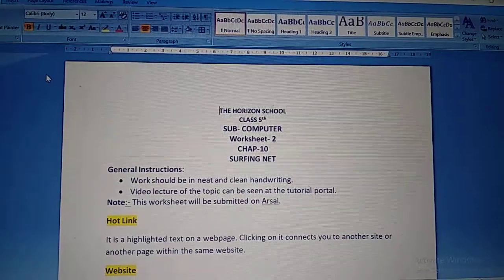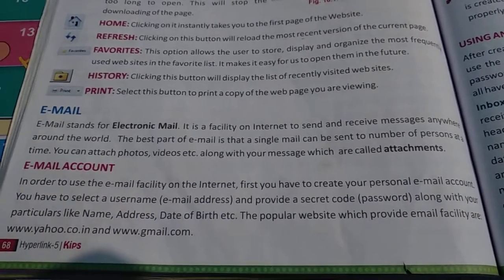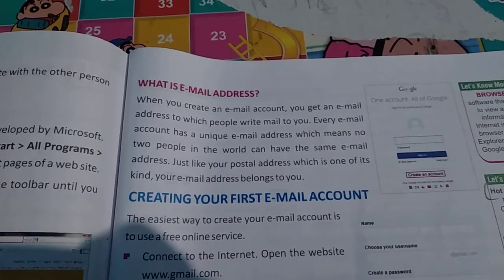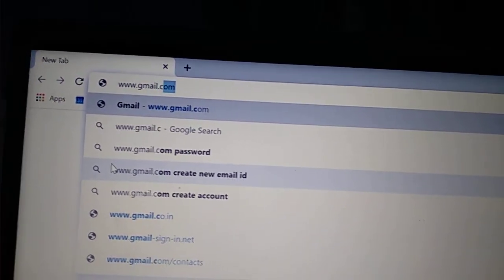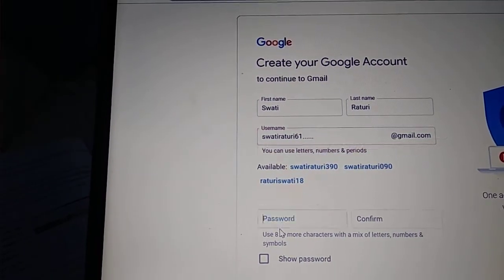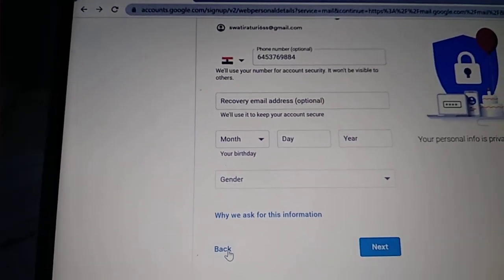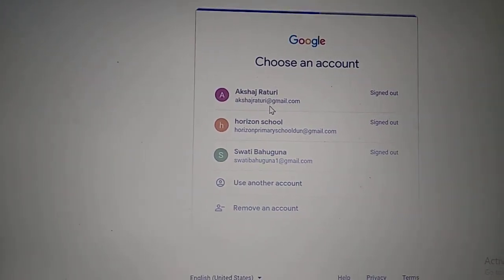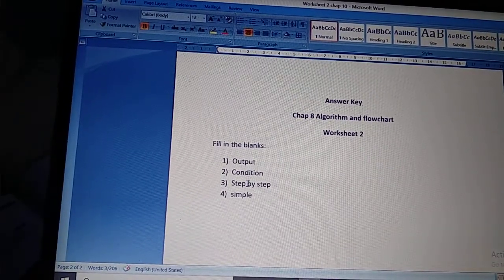class 5th chap 10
Surfing Net